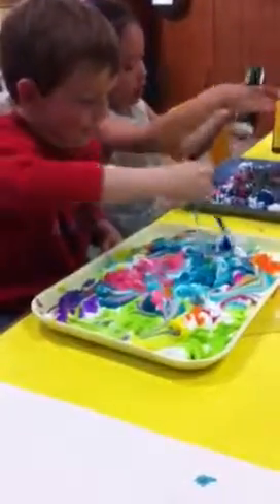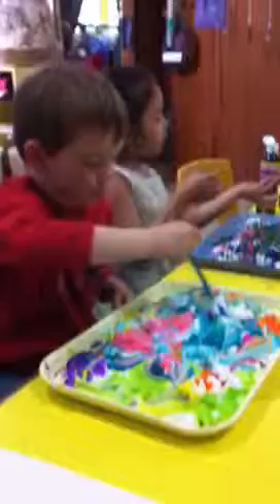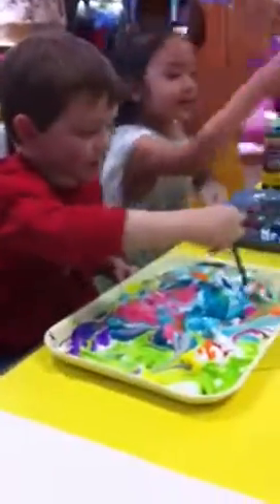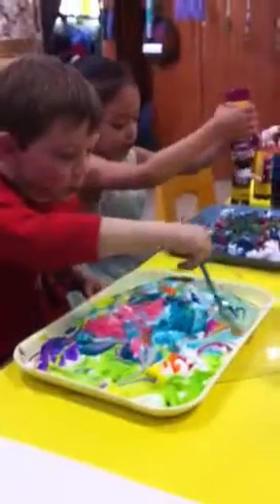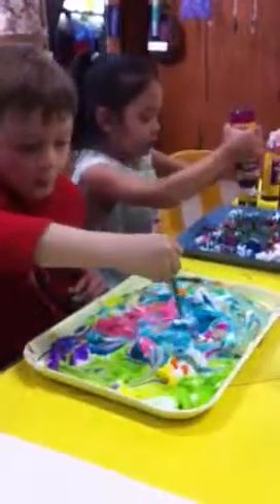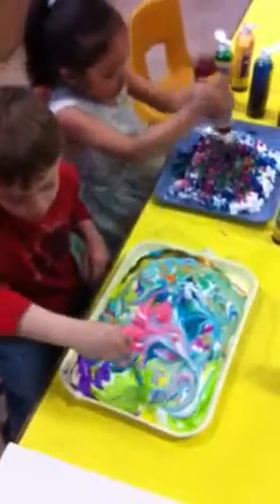Real kid art doesn't all look the same!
This is a fun art activity for kids of any age! Shaving cream onto a tray, squirt on paint or liquid water colors, swirl, press on a paper, lift, squeegee off the excess. Result: beautiful swirl painting!